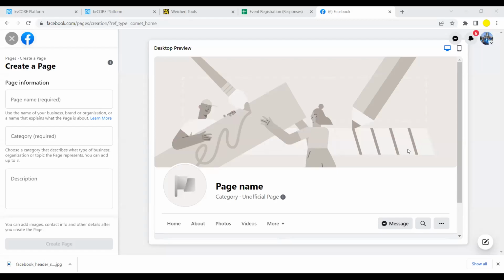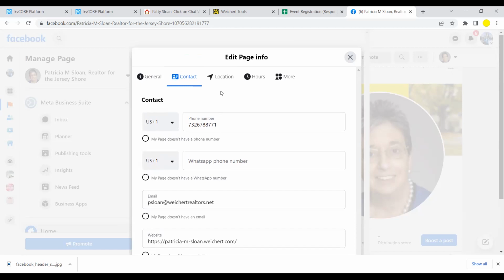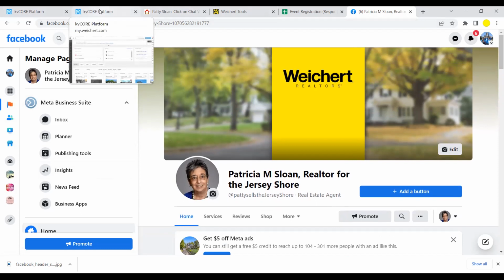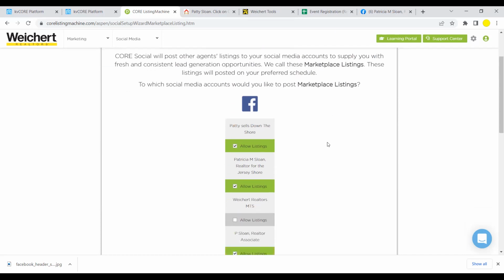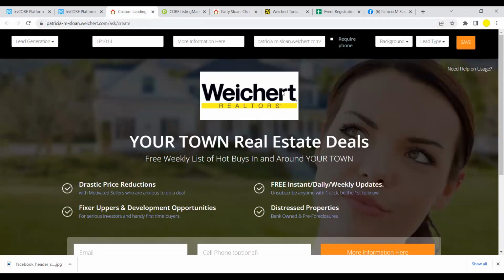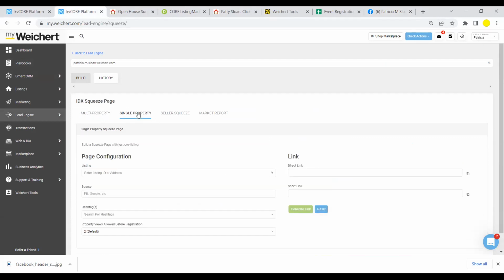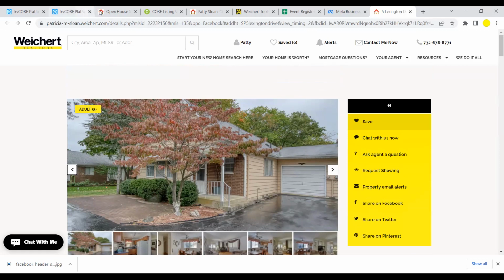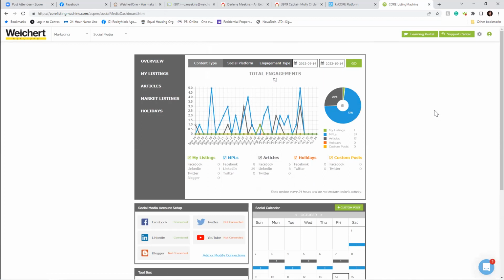Facebook Business Page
Show how to build a Facebook Business Page.